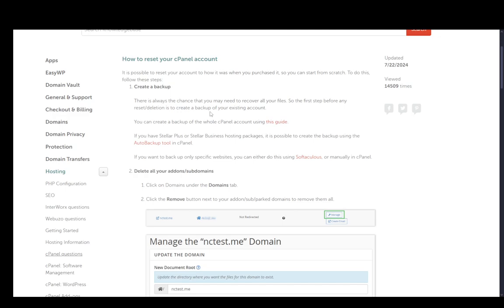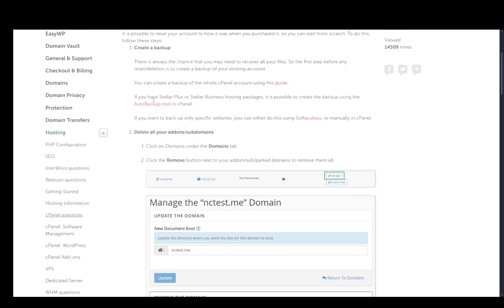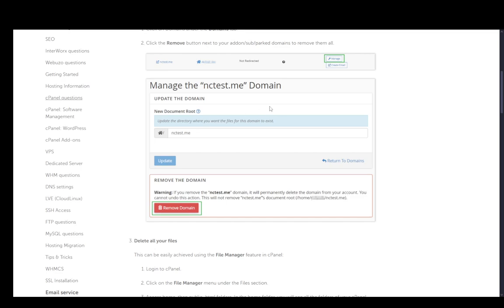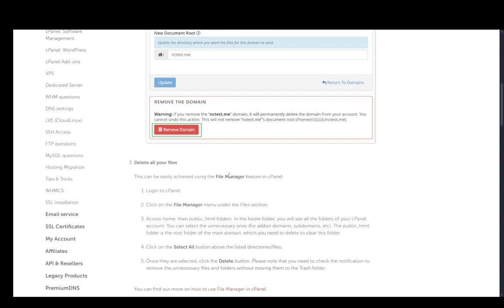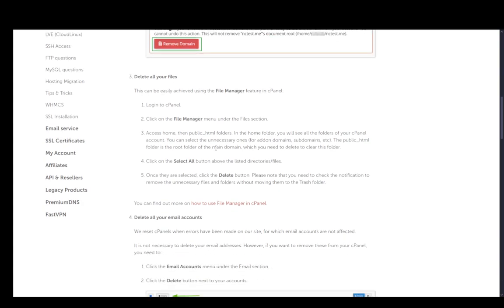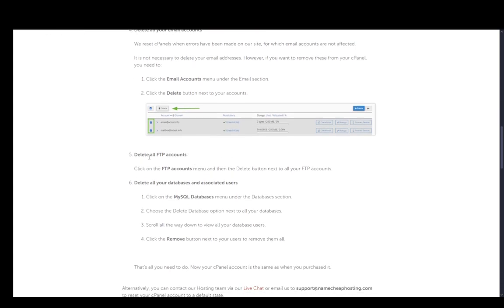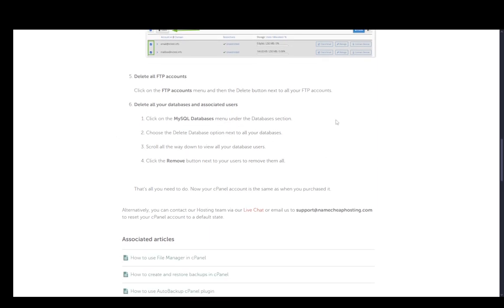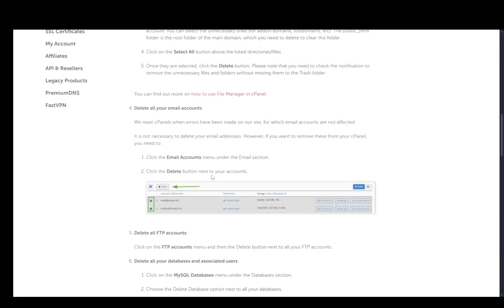How To Reset cPanel In Namecheap Tutorial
Today we talk about reset cpanel in namecheap,namecheap,namecheap cpanel,namecheap cpanel login